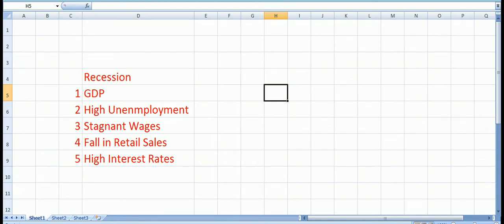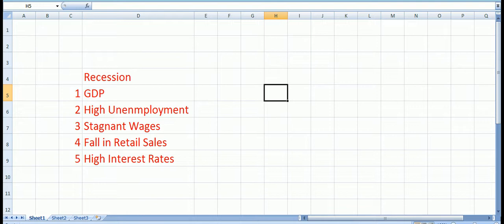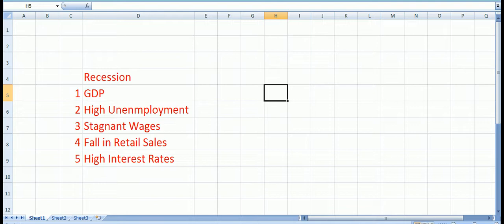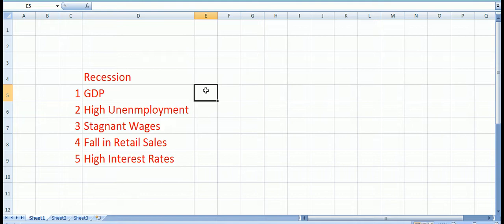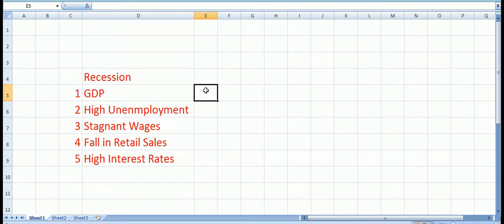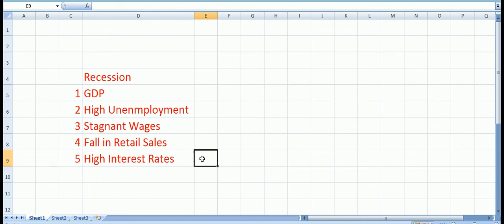RECESSION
Alternatively you can invest thru us online wherever you are…